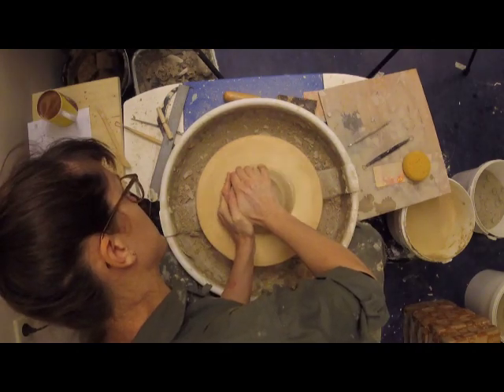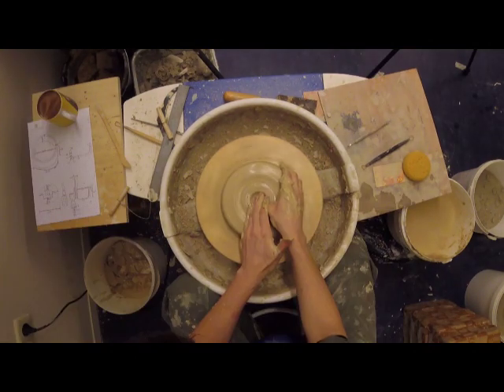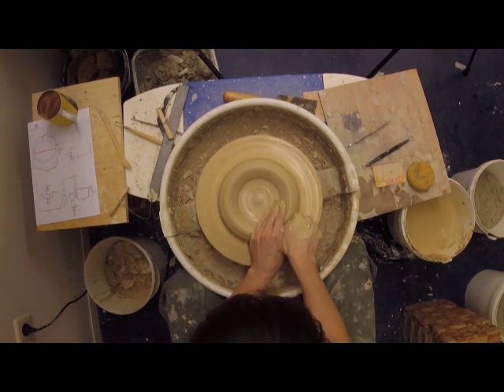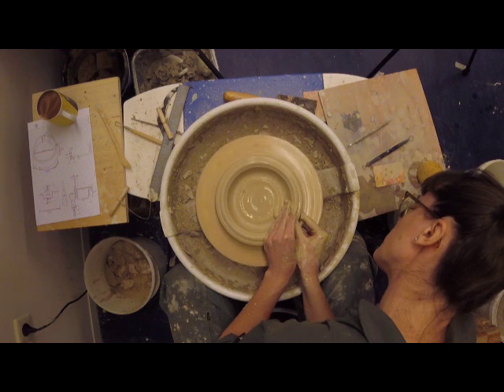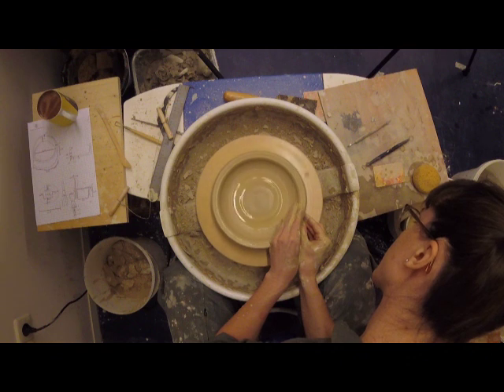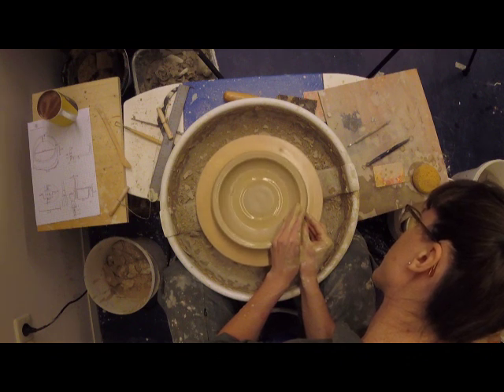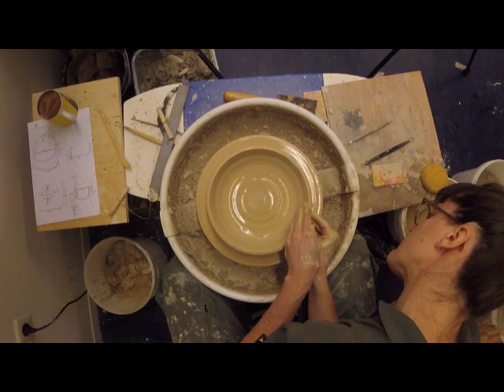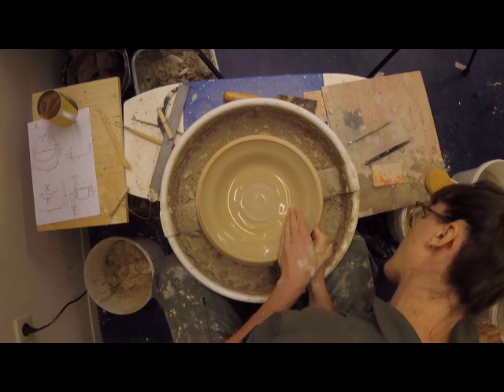2 pyxis throw lid c